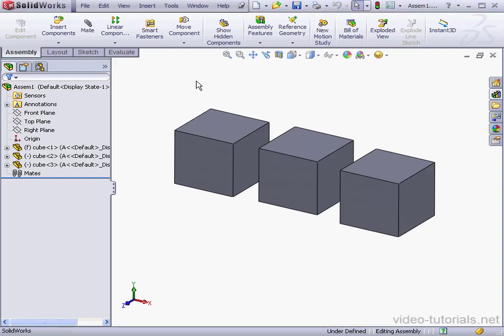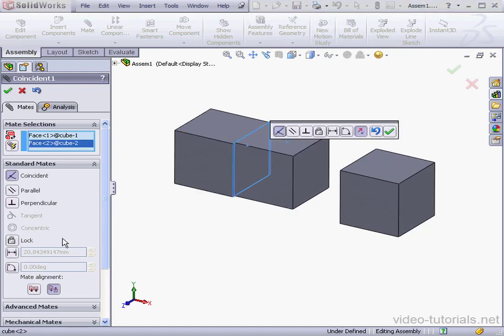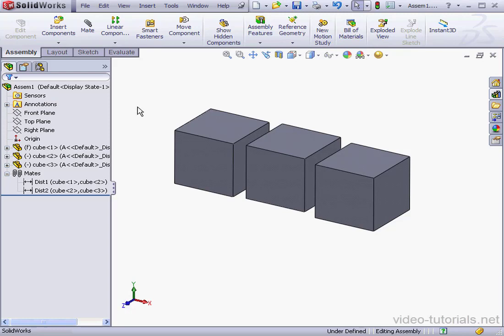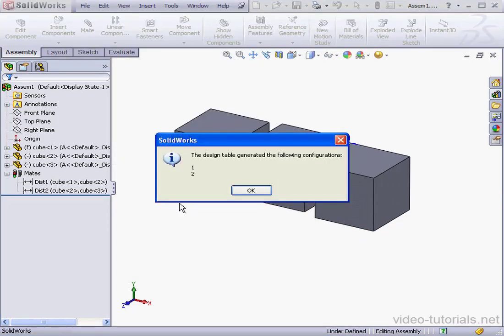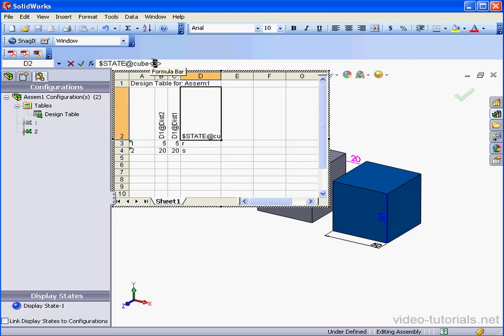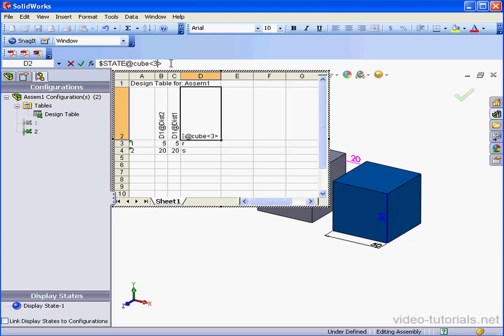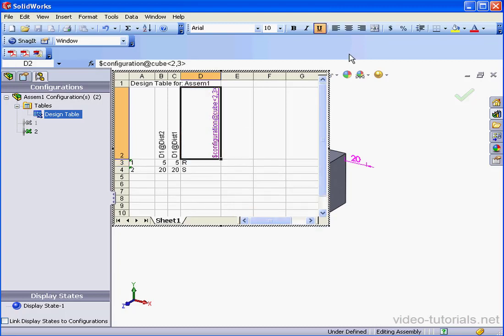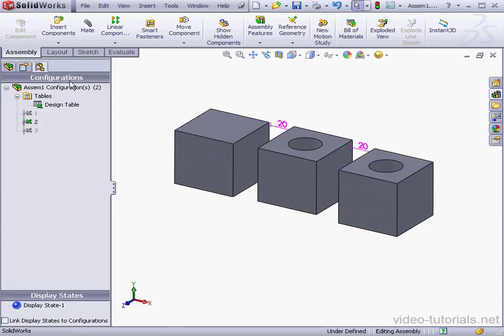24 SolidWorks Advanced Assembly ( Design Table )